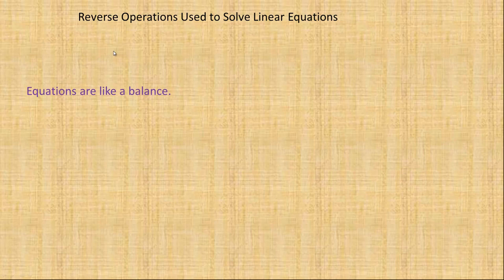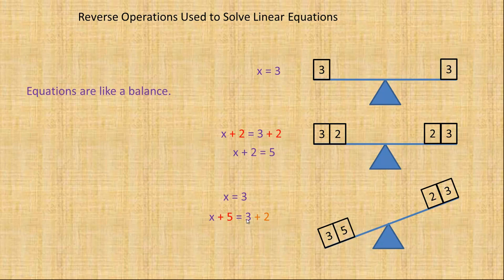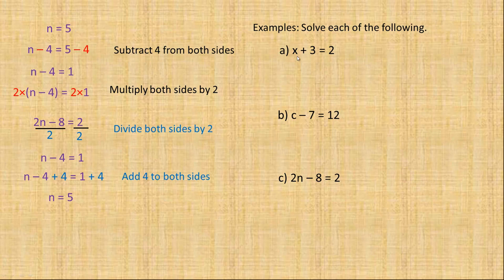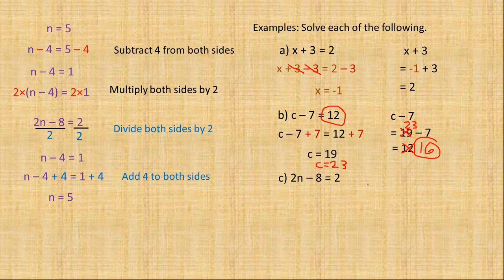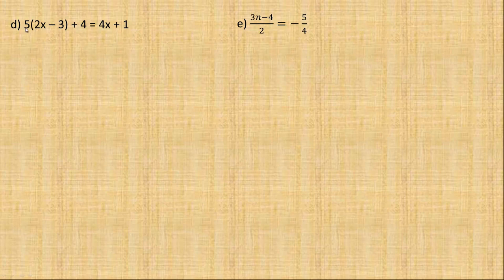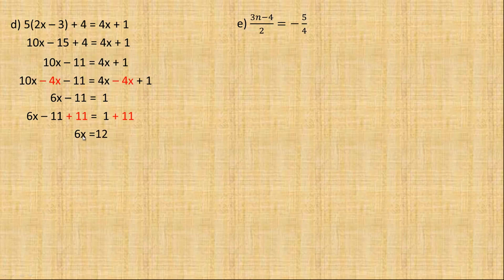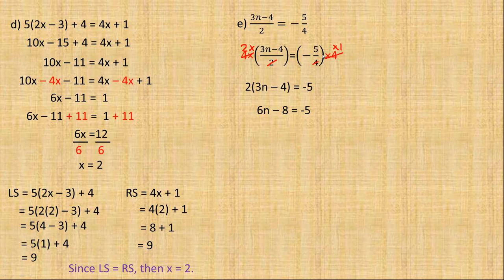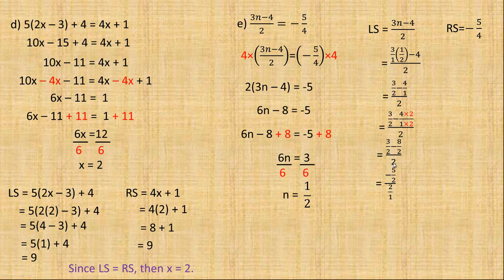Reverse Operations Used to Solve Linear Equations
This tutorial explains how reverse or opposite operations are used to solve linear equations.  This video shows additional examples of solving linear equations